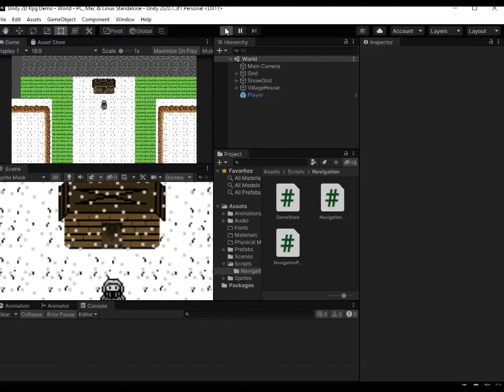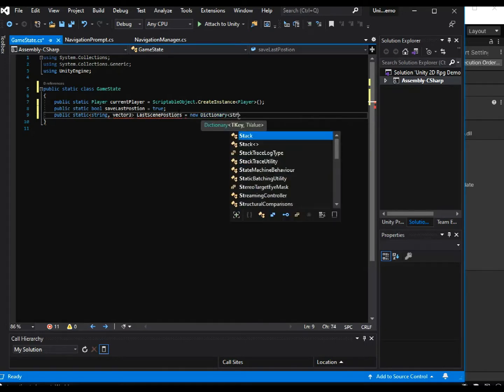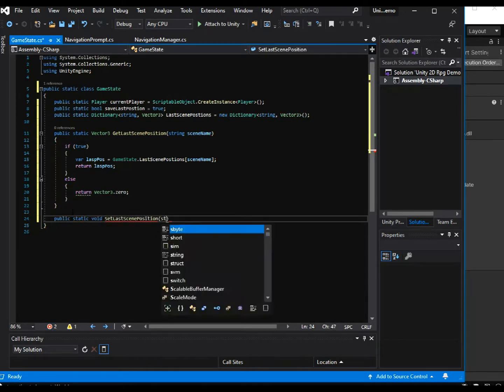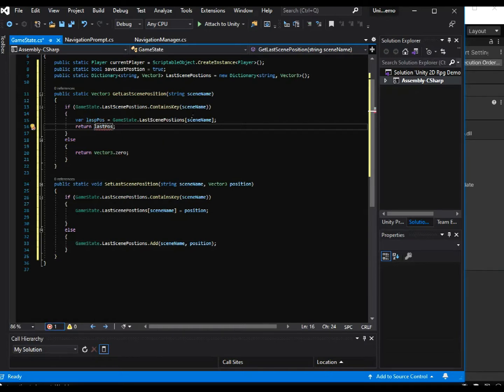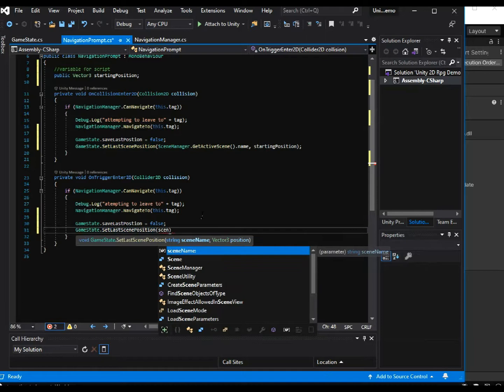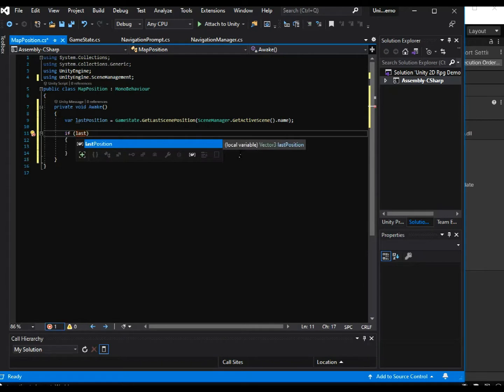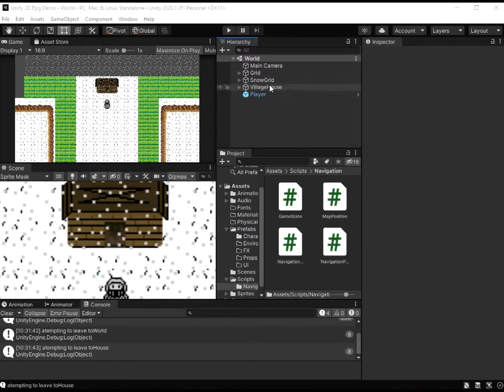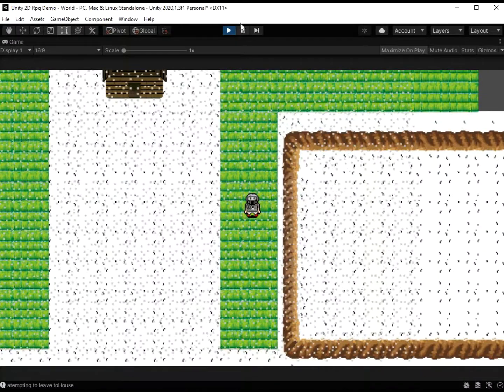Unity 2D RPG - Starting Points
In this video we update how we enter and leave buildings.